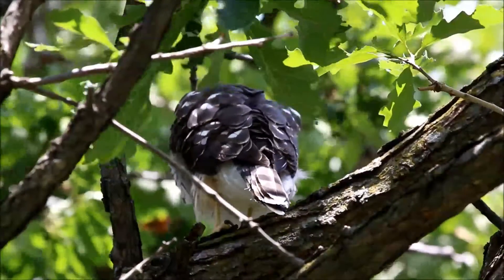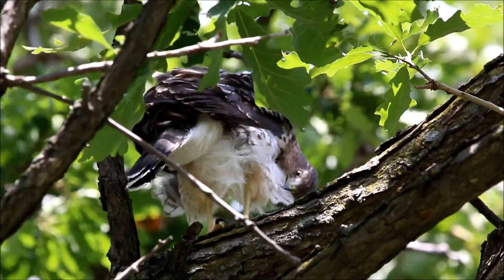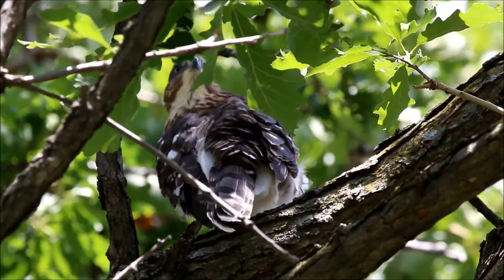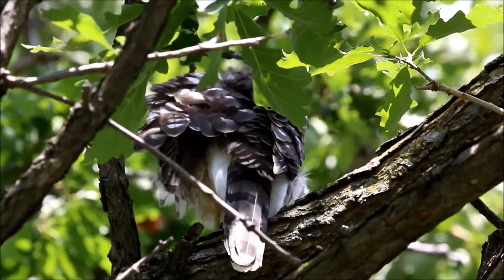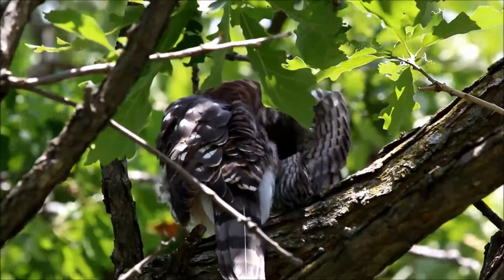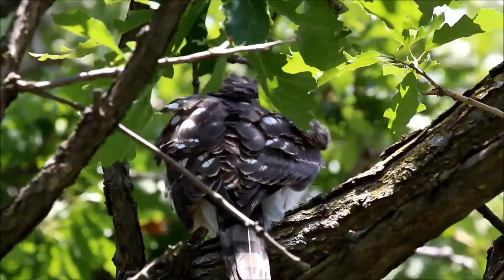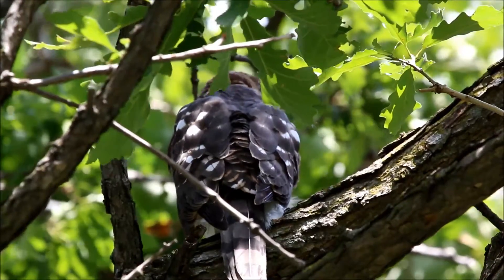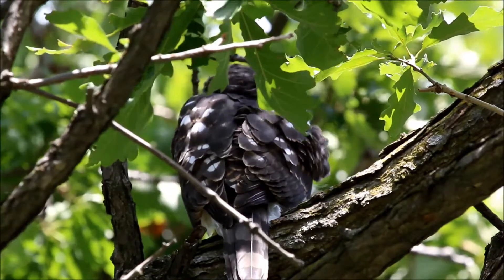Silverthorn Coopers Hawks - 07/23/15 male fledgling